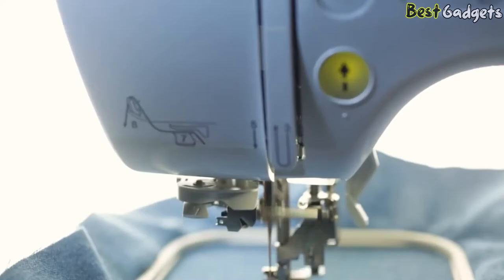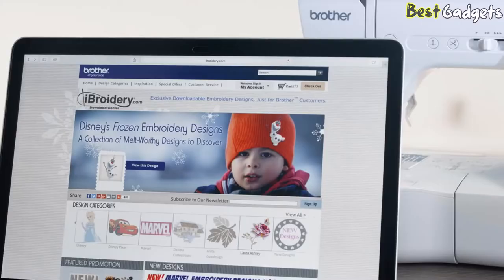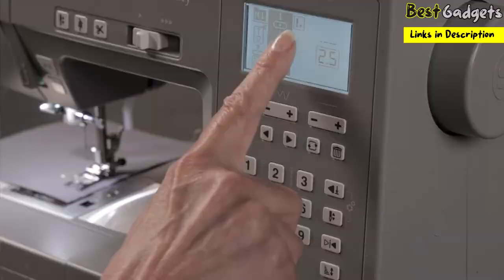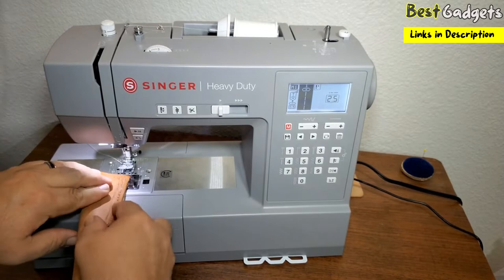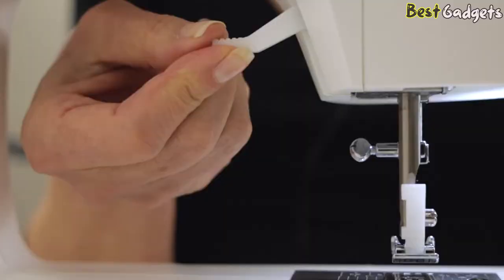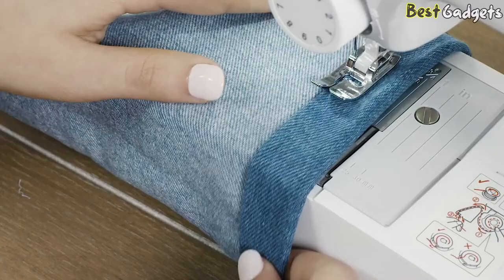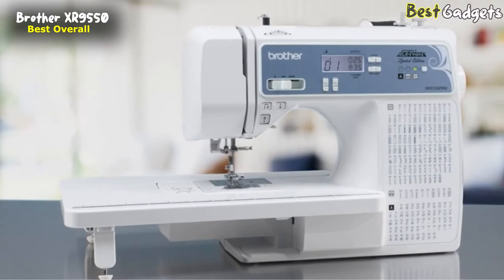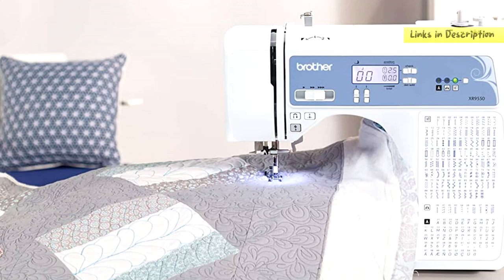Best Sewing Machines 2023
➜ Links to the Best Sewing Machines 2023 we listed in this video:
00:00 Intro
✅5. Brother SE600 Sewing and Embroidery Machine - 00:34

✅4. singer 6800c heavy-duty sewing machine - 02:37

✅3. SINGER | M2100 Sewing Machine with Accessory Kit & Foot Pedal - 04:27

✅2. Brother Intl LX3817 Lightweight and Full-Size Sewing Machine - 06:19

✅1. Brother XR9550 Sewing and Quilting Machine - 08:21

We have just laid out the top 5 Best Sewing Machines 2023. In 5th place is the Brother SE600, this is one of the most affordable and well-loved Brother combination sewing and embroidery machines. In 4th place is the Singer 6800c, our pick for the best-value Sewing machine from our list. In 3rd place is the SINGER | M2100… this is the best easy-to-use sewing machine on our list. In 2nd place is the Brother Intl LX3817, if you’re a beginner on a strict budget, the Brother LX38 17 sewing machine is great. In 1st place is the Brother XR9550, our pick for The BEST OVERALL SEWING MACHINE!